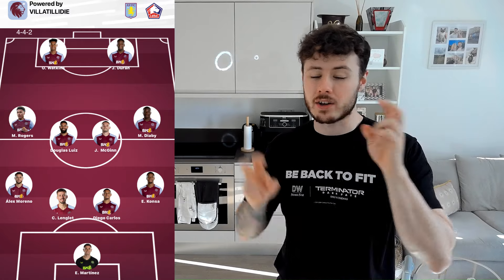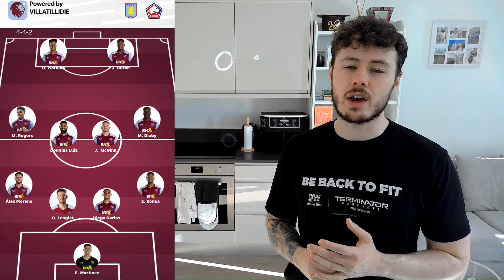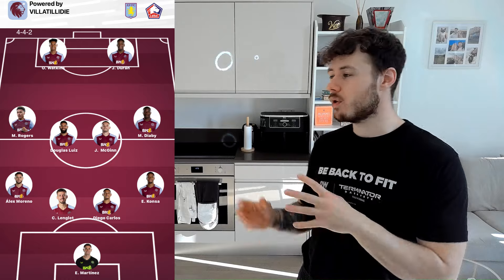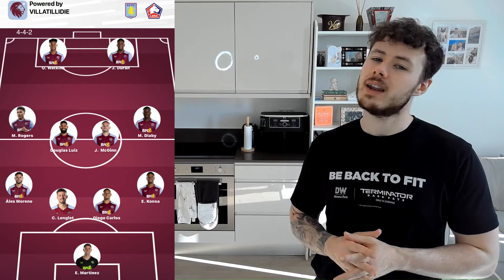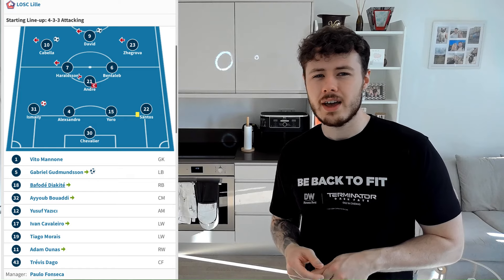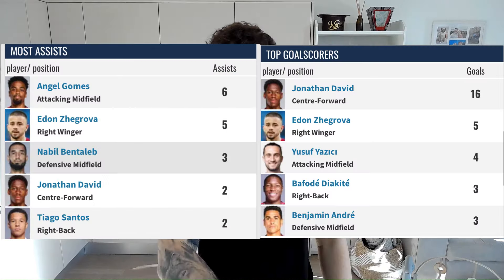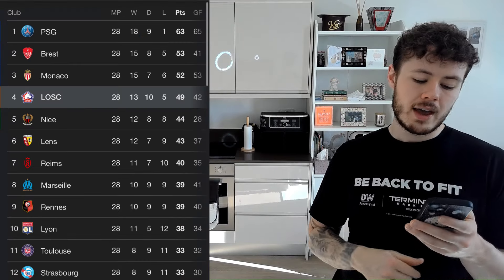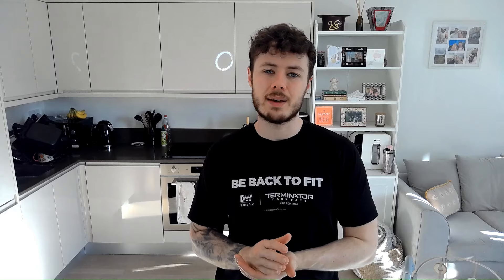A BATTLE OF ELITE STRIKERS.... Aston Villa vs Lille Europa CL Quarter Final Preview!!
My passion has always been sports (specifically football) and journalism. I've combined those to focus on a YouTube channel where I want to grow a family of likeminded passionate people who want to chat about football :)

CURRENT UPLOAD SCHEDULE:

Match Previews - 1 day before Villa game
Match Reviews - 1/2 days post Villa game
Special Videos - every 2 weeks

Until the next time, Up The Villa!